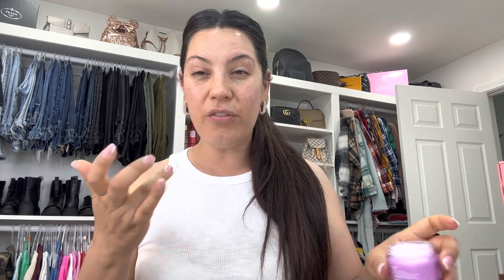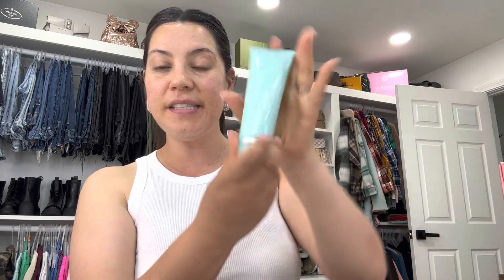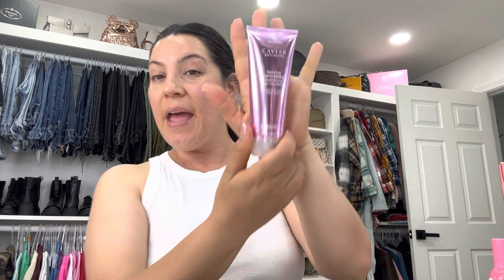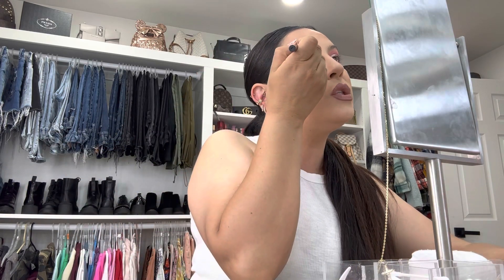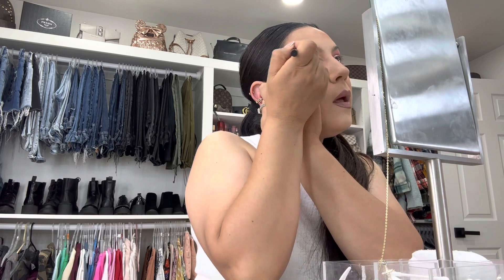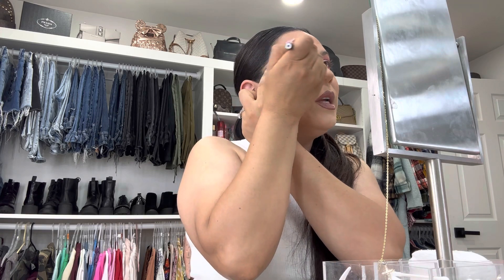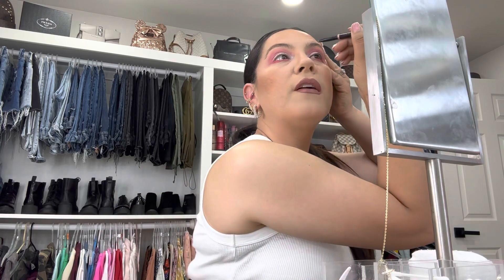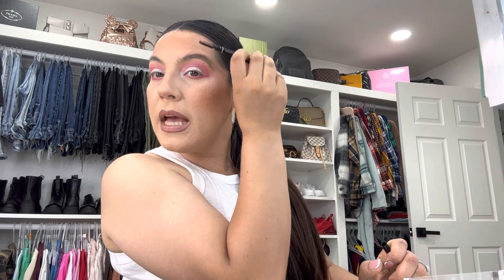IPSY Icon GRWM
Hey Guys !!
Today getting ready by using our IPSY ICON box for May 2023 im so excited to try out everything-in my box  😆 i loved how the look turned out 💕 @ipsy

Items received 👇🏼

ALAMAR COSMETICS $18
Alamar Essentials Eye Trio

Brow Definer in Dark Brown

Magic Touch Concealer in 4

GLOW RECIPE $38
Guava Vitamin C Bright-Eye Gel Cream

REN CLEAN SKINCARE $69
Glow and Protect Serum

ALTERNA HAIRCARE $32
Caviar Smoothing Anti-Frizz Multi-Styling Air Dry Balm

GLOW RECIPE $29
Watermelon Glow Ultra-Fine Mist

KATE SOMERVILLE $56
Dry Skin Saver

BOOST ITEM

OLEHENRIKSEN
Strength Trainer Peptide Boost Moisturizer $51